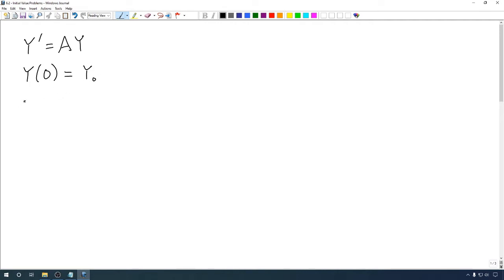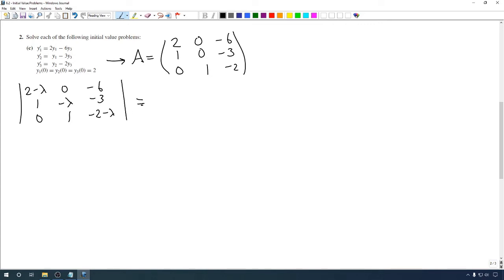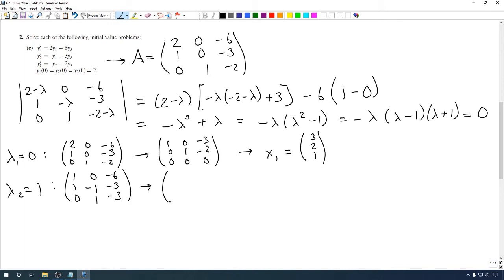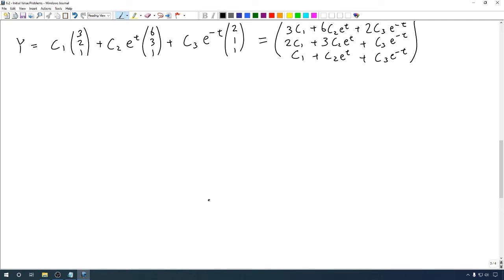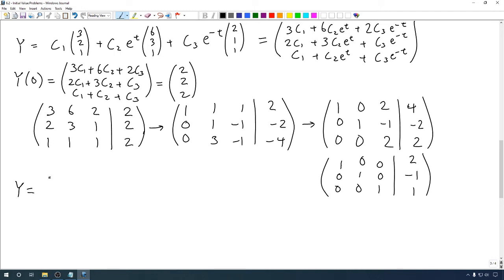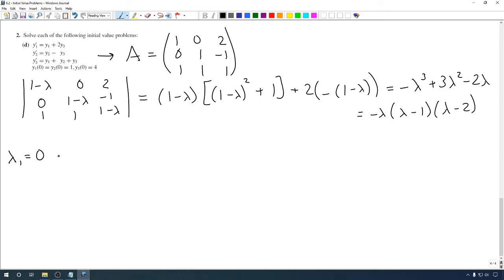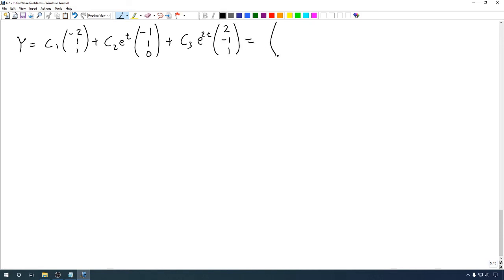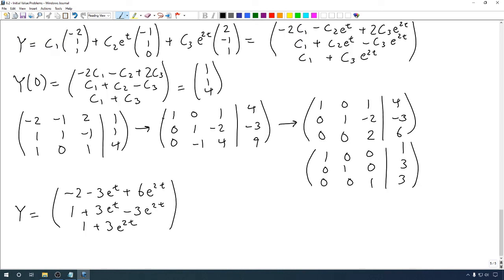Linear Algebra Section 6.2 - Part 3 : Initial Value Problems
Part three of Section 6.2. We add initial value conditions to our systems of differential equations.